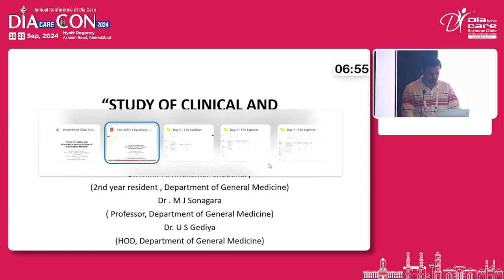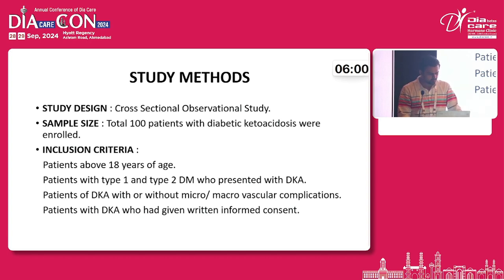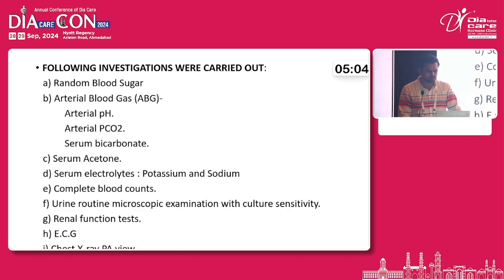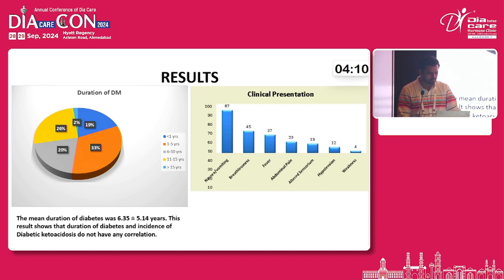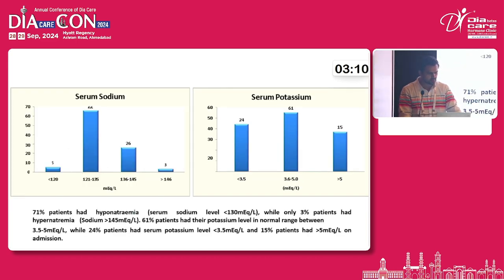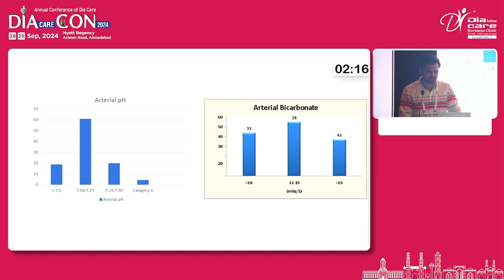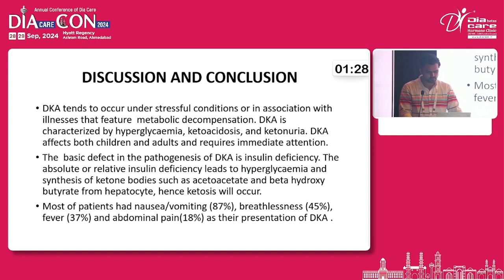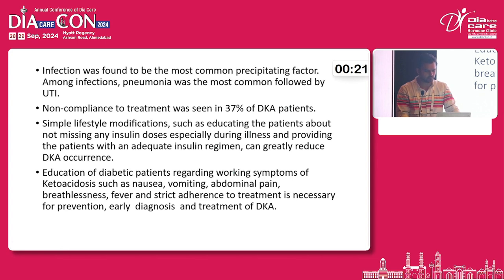Day 1 Dr R M Shah Hall Free Papers 04 mihir